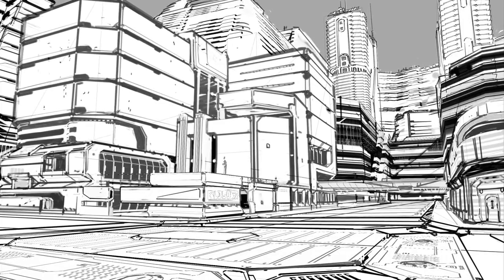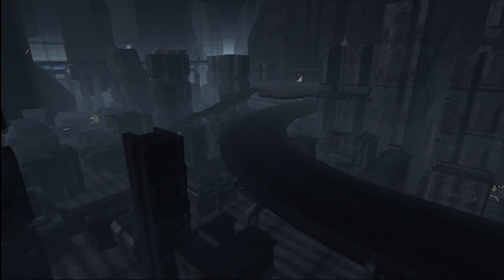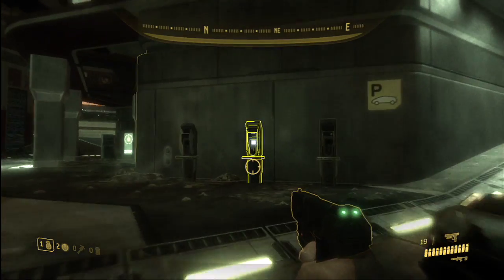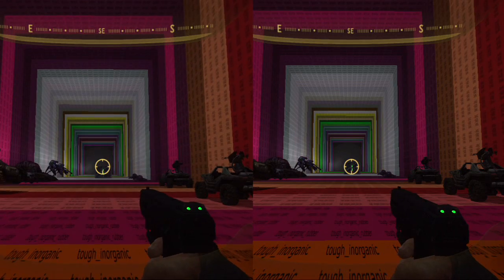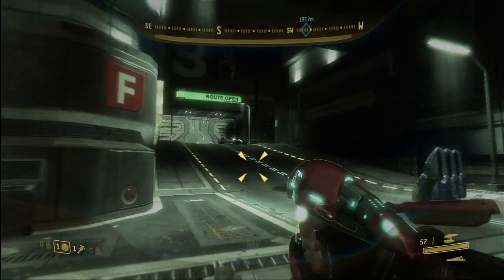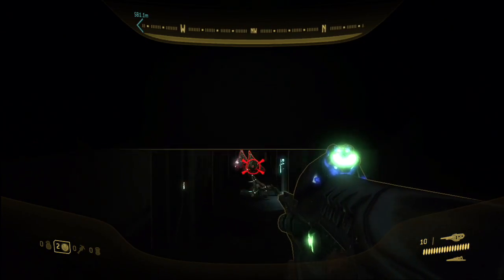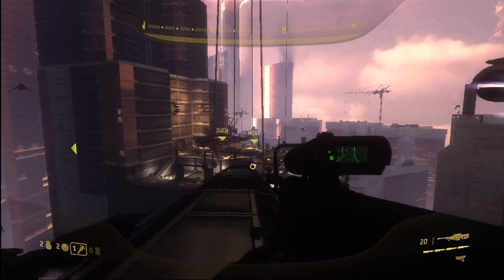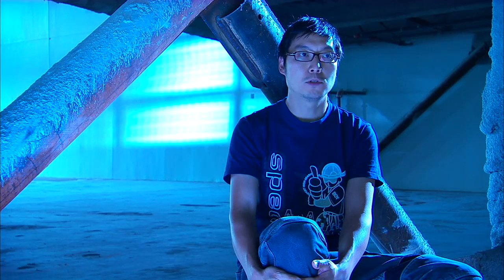Terra Incognita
A Covenant warship dominates the sky over New Mombasa. The evacuated city burns below. You are an ODST, one of the few soldiers ready and willing to drop in and put up a fight. But before you head feet first into the city and experience Halo from a fresh perspective, get an inside look at the creative process behind Halo 3: ODST straight from the strike team at Bungie that got the job done. To complete their mission, they had to explore some dark and uncharted territory of their own. Get briefed on the vision, technology and tactics it took to bring the city of New Mombasa and Halo 3: ODST to life.